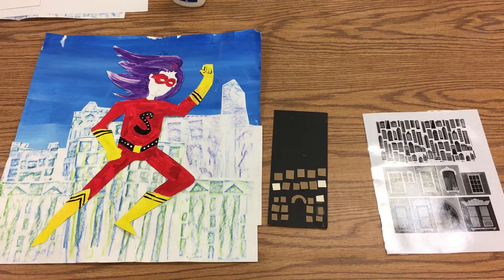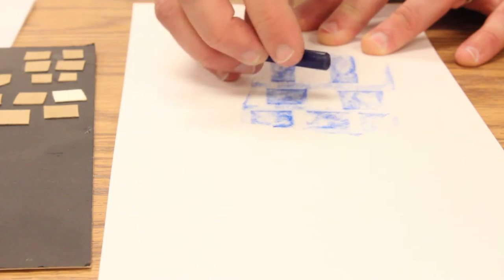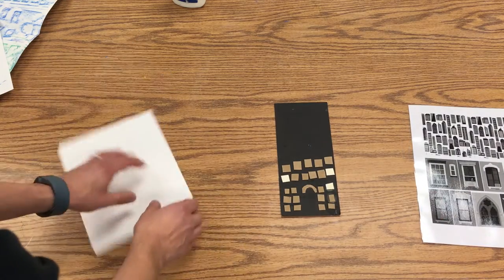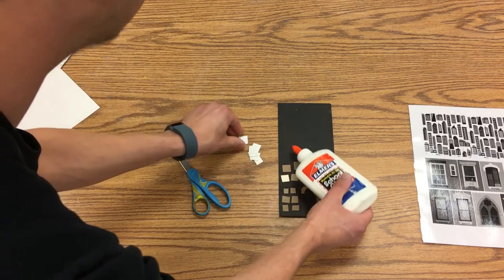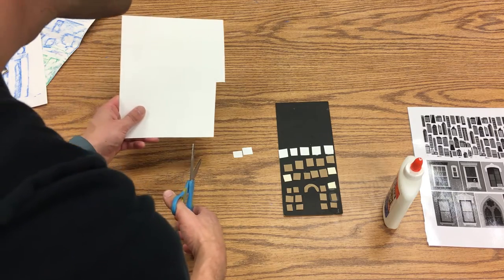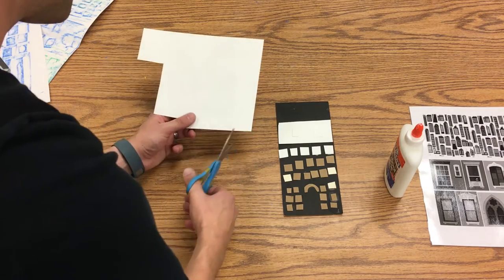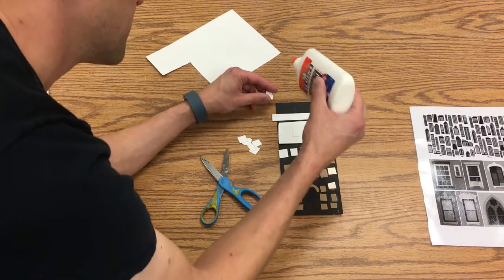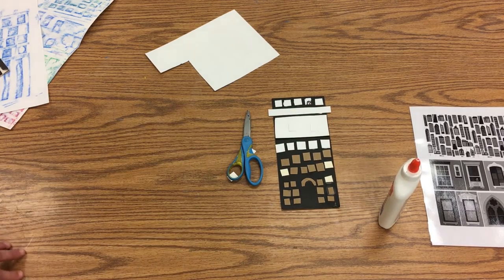How to Make a Cardboard Skycraper for Your Superhero City